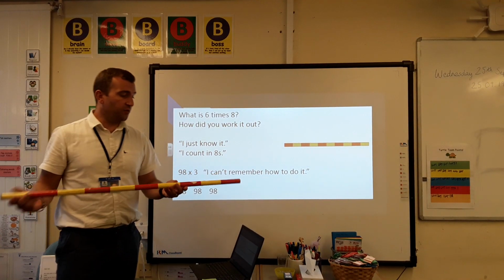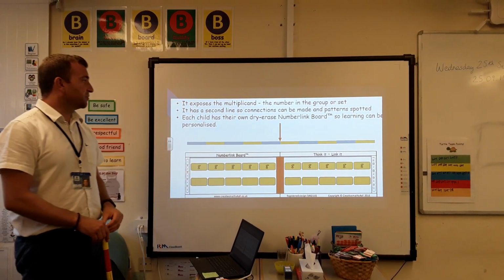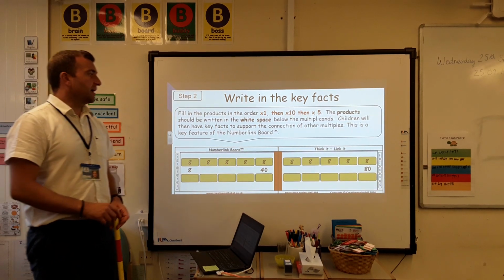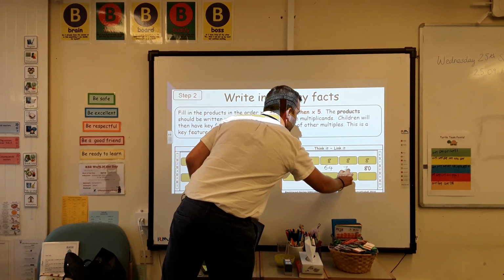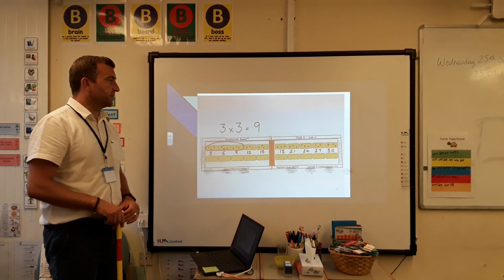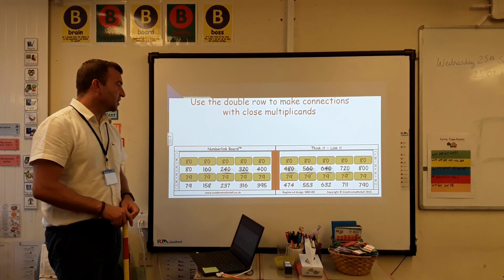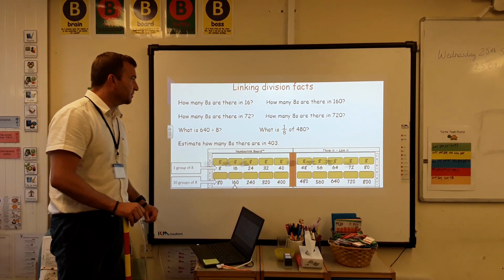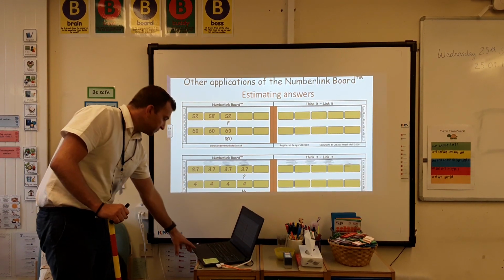Maths presentation on times tables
In this presentation Mr Bradshaw discusses the importance of times tables understanding and explains some of the new approaches we are adopting as a school towards the teaching and learning of them.